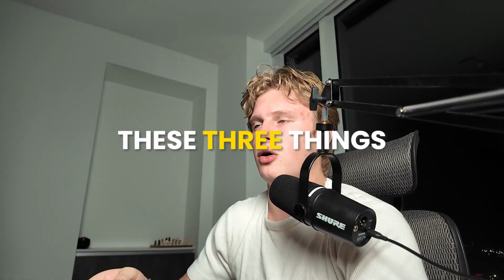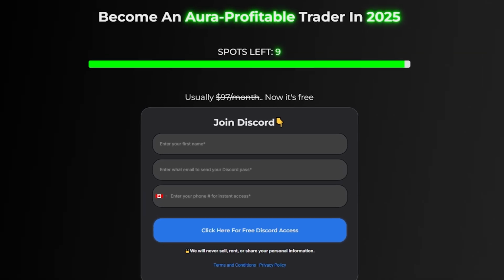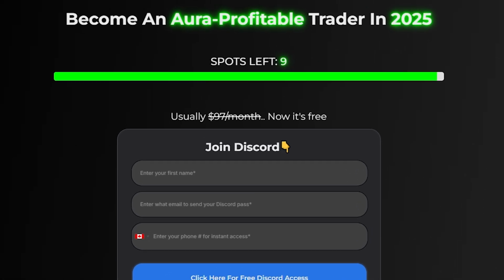This Coach Made 306k With A Free Community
Tired of endless sales calls or paid communities with high churn? In this video, I reveal how we helped a coach with under 10,000 followers make $306,000 in one quarter using a free community funnel — without paid ads and with a lean team.

00:00 – Why Most Coaches Fail With Community Funnels
01:11 – Why We Built the Free Community Funnel
02:48 – The Funnel Math & Traffic Reality Check
03:31 – Competing With Paid Communities (Our Edge)
05:24 – Multi-Channel Flank Method (40%+ Reply Rates)
07:23 – How We Warmed Up Cold Leads FAST
08:33 – Full Funnel Strategy Recap
09:04 – What to Collect on the Landing Page
09:43 – 3 Elements That Maximize Funnel Conversion
10:49 – Bonus Tactic: Direct Call Routing Hack
11:24 – Filtering Qualified Leads Automatically
11:42 – Sales Team Structure That Converts
13:00 – What Most Coaches Miss (Critical Back-End Fix)
13:40 – Final Thoughts & How to Get This Installed For You